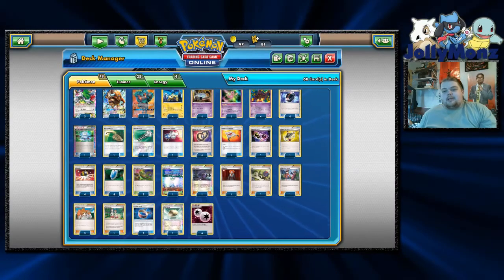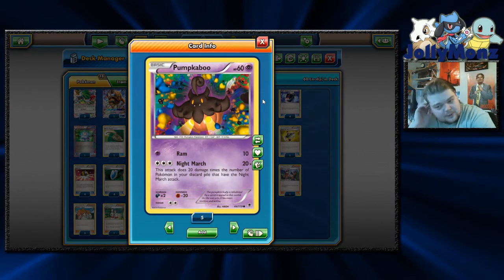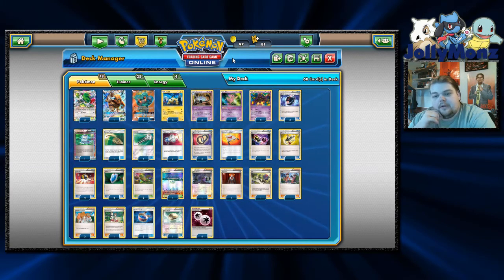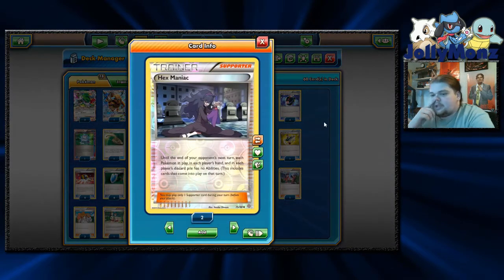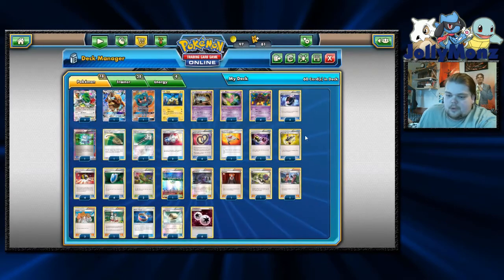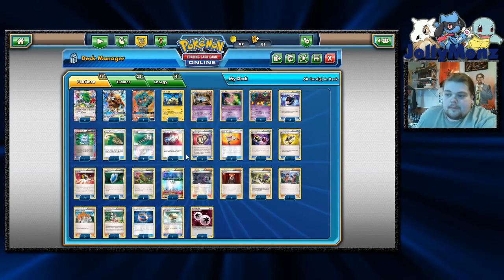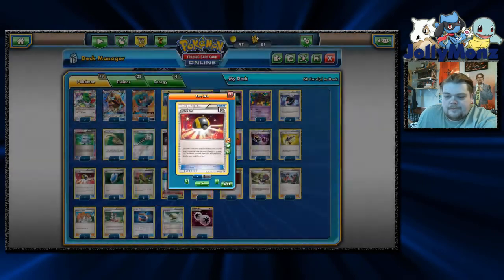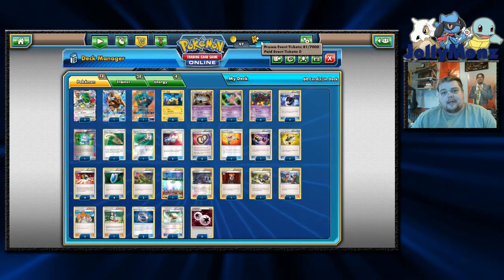JollyMonz profiles Night March (Expanded)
Shane from JollyMonz does a deck profile on Night March

Click the following link to buy just about any codes you need for your online Pokemon collection WITH a discount on your order:

The Pokemon Trading Card Game is what was used in this video, is free to download and play, and can be found